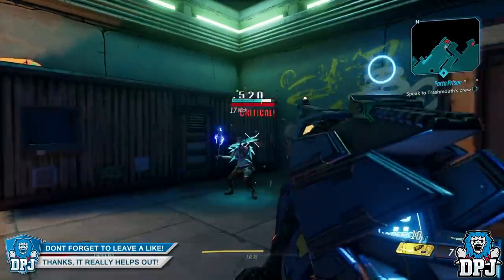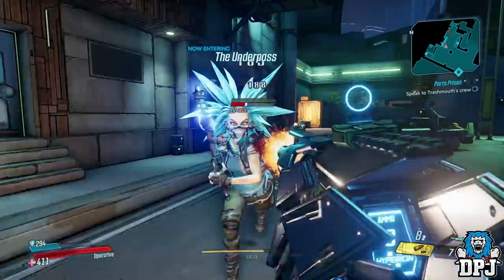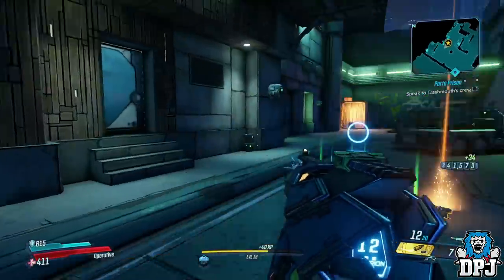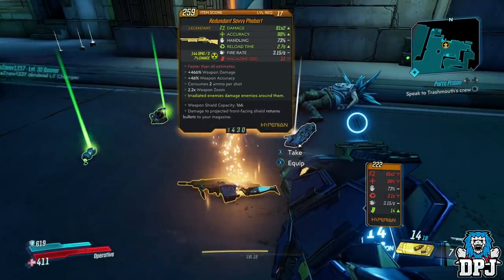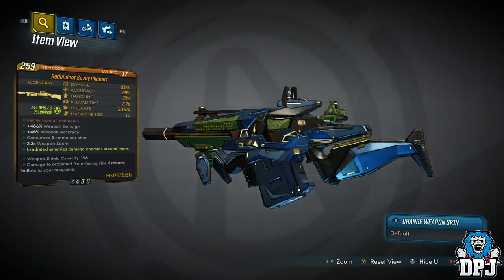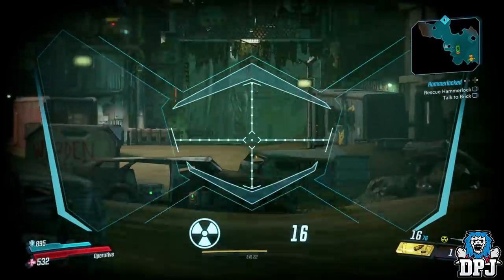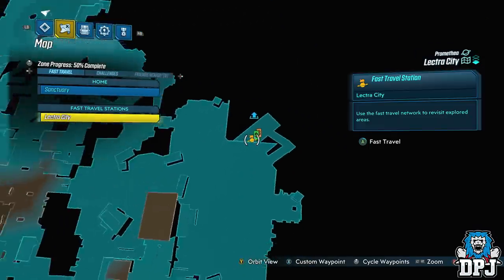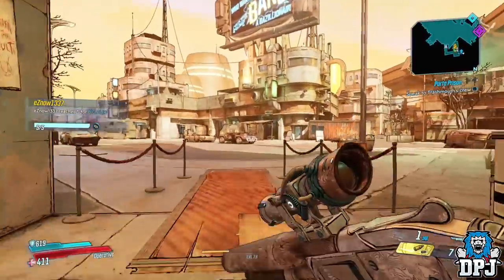Borderlands 3: How To Get 2 Rick & Morty LEGENDARY WEAPONS Easy - Wick & Warty Loot & Location Guide